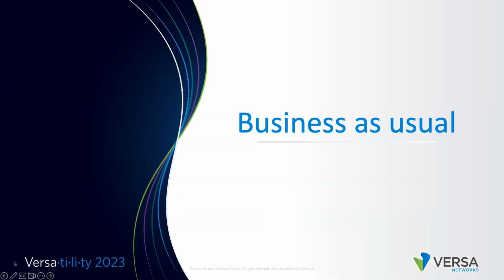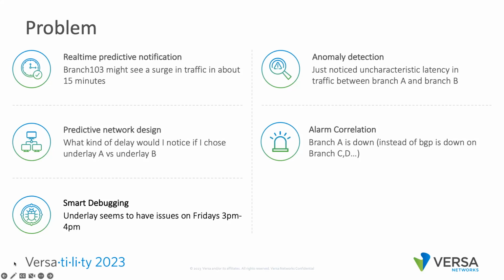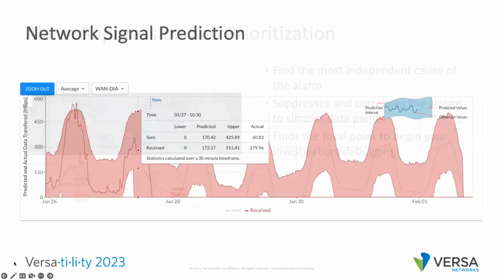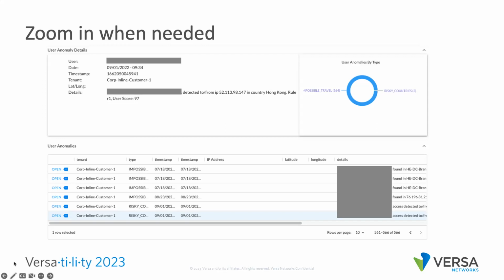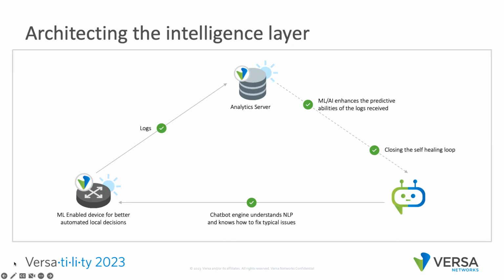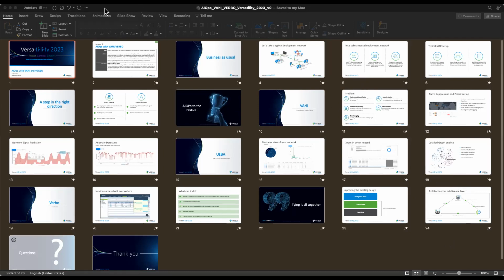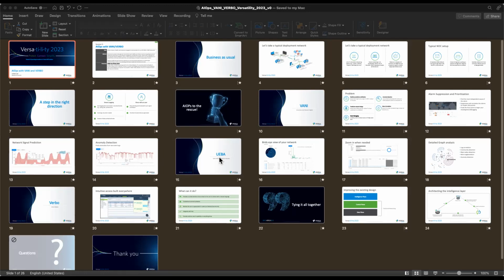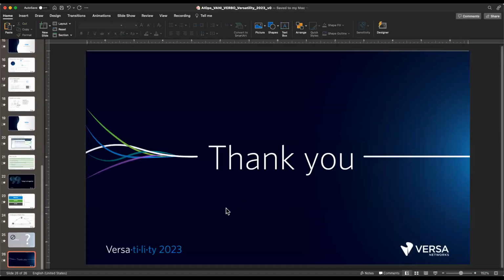AIOPS Versatility 2023